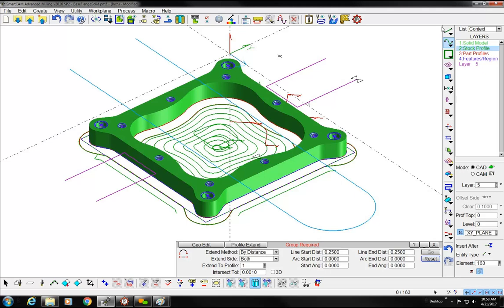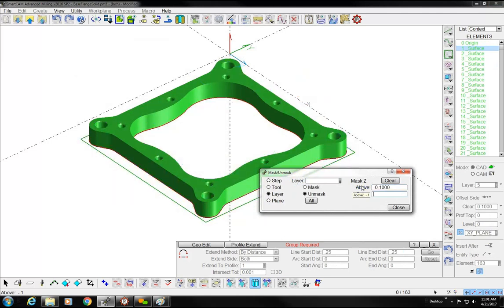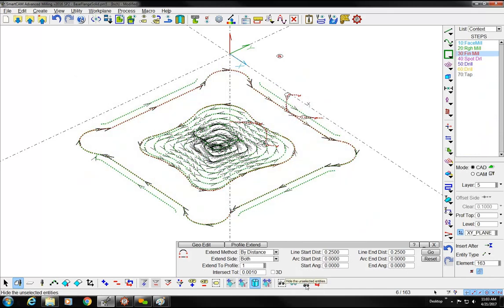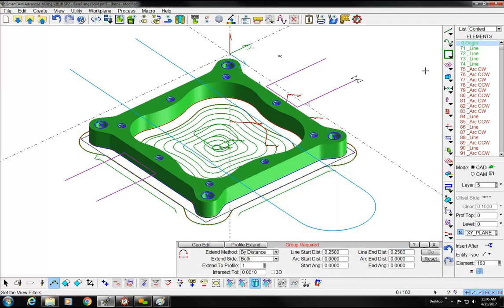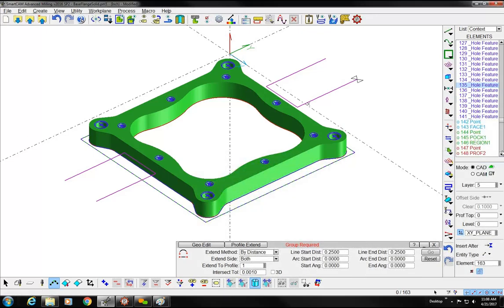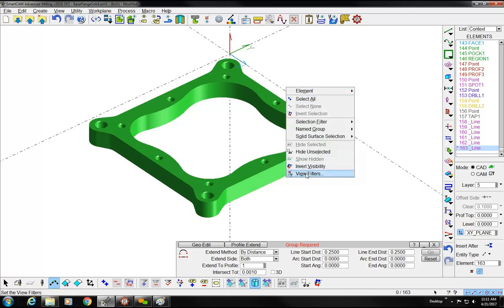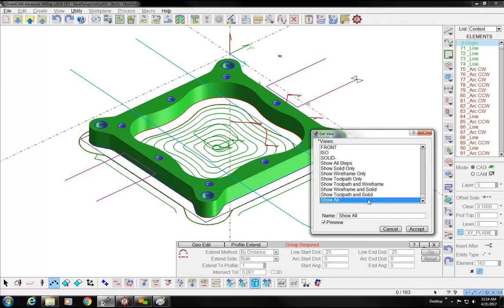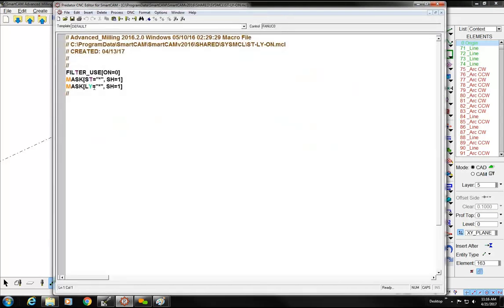Quick Tip: Tools 2017-04-21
Taking Advantage of the Powerful SmartCAM Display Tools
Combining the various SmartCAM view options makes for faster and easier programming of your parts.

 This webinar demonstrates the uses and differences of Mask/Unmask and Hide/Show, View Filters, and naming custom views and how you can quickly and easily display just the items you want with a minimum of interaction.